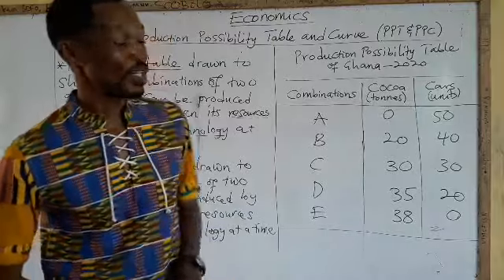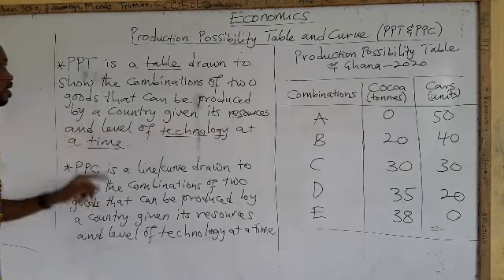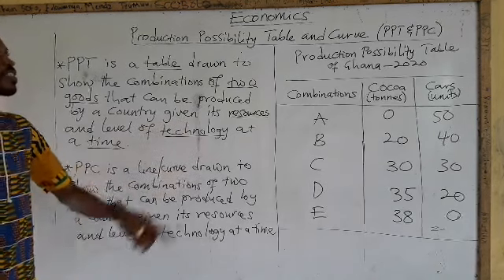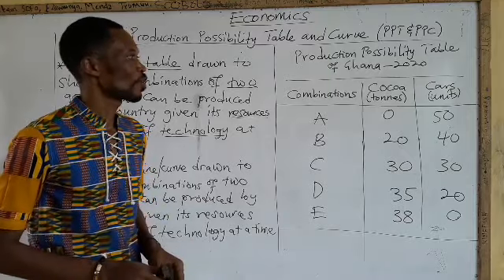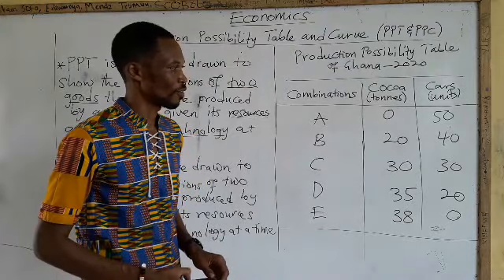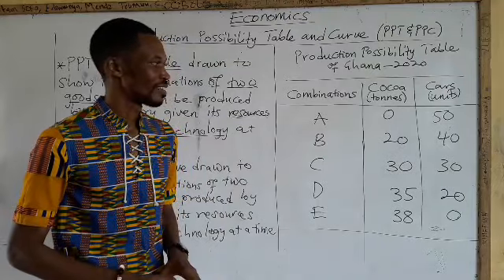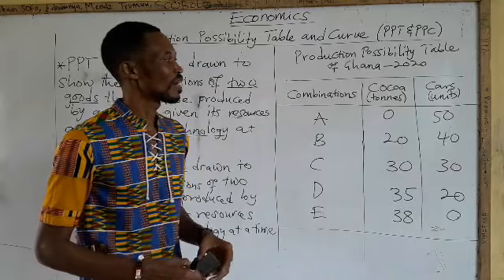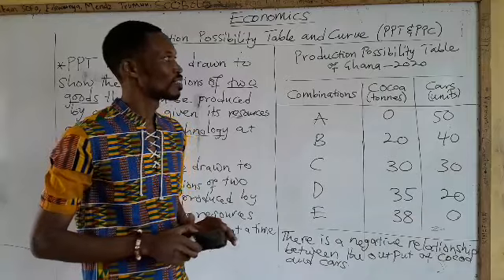Production possibility table and curve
Simplest way of understanding PPF